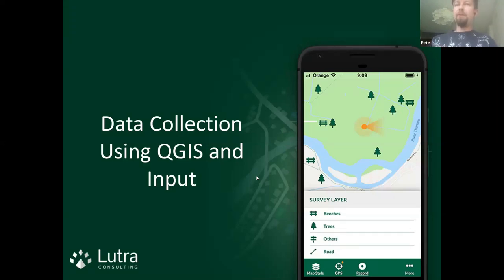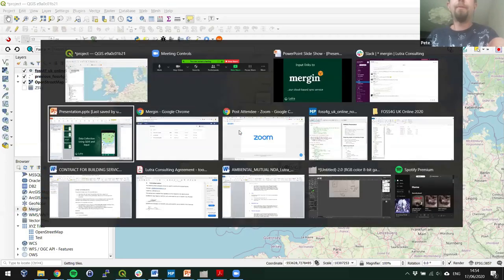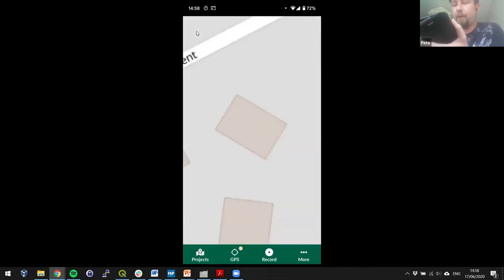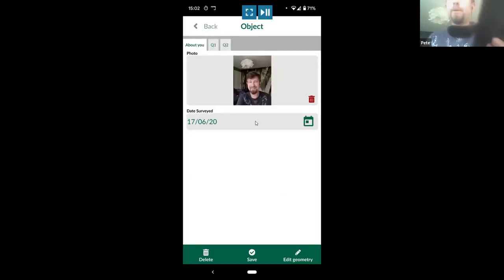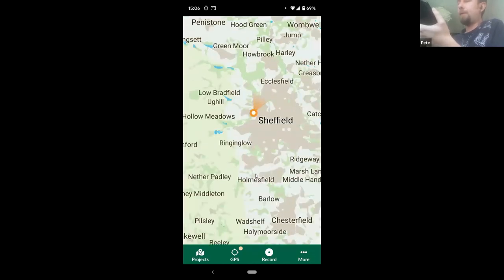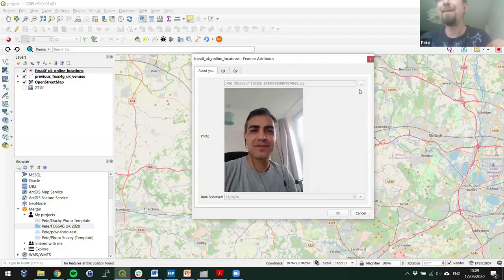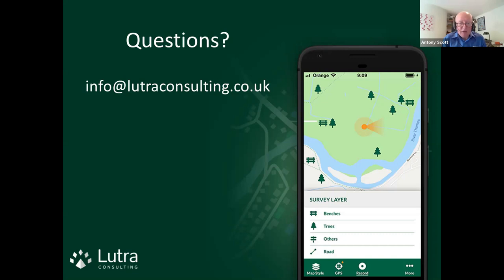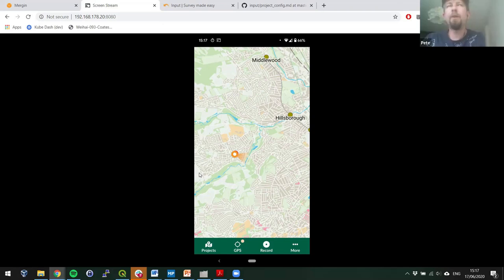FOSS4GUKOnline 2020 Mercator Wells